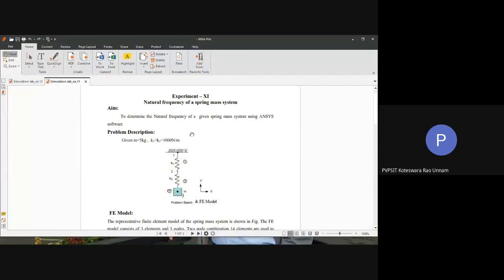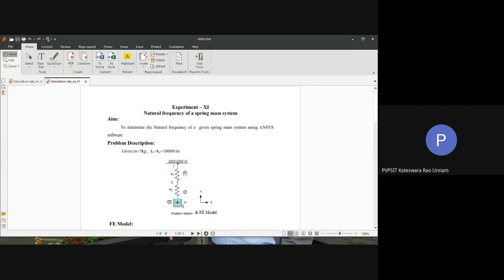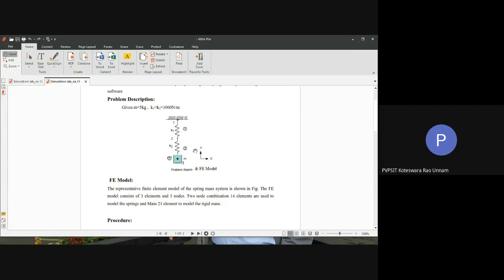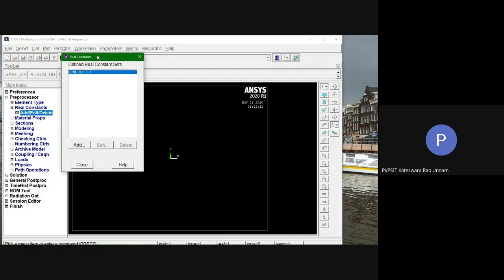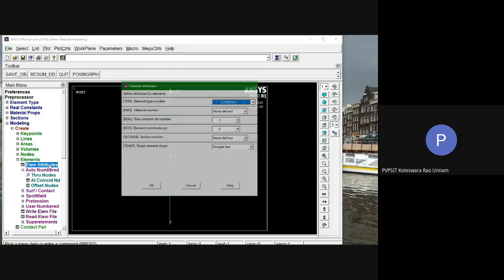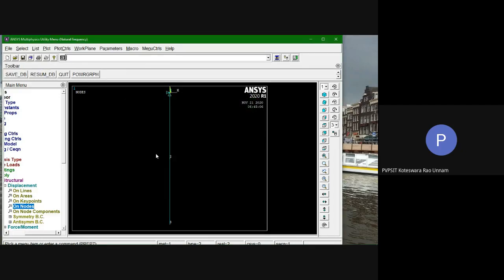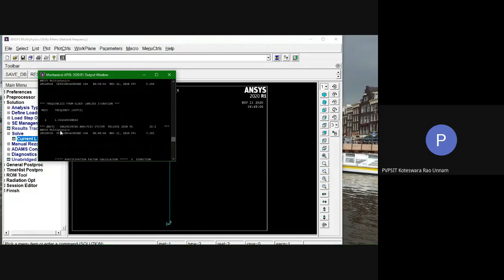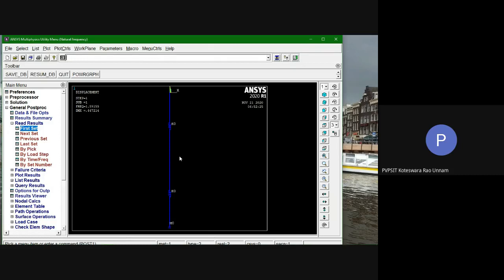Exp 11 natural frequency of spring mass system